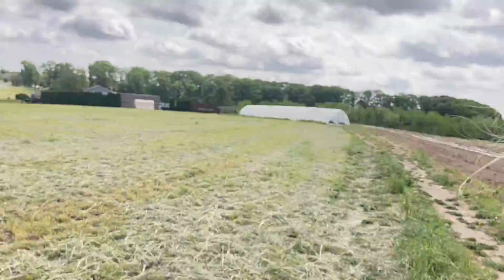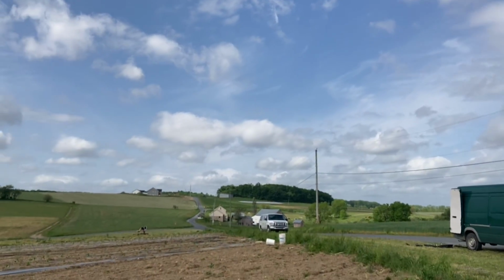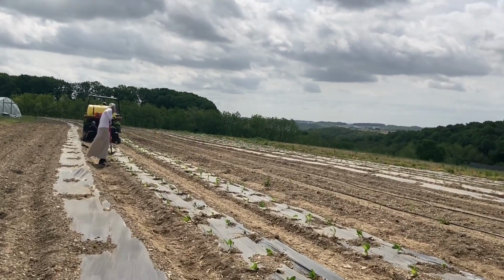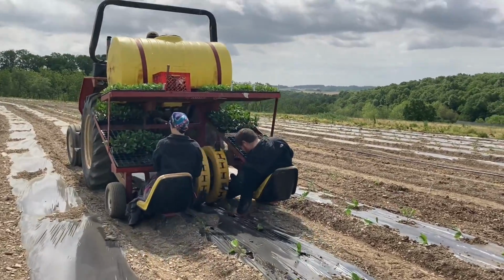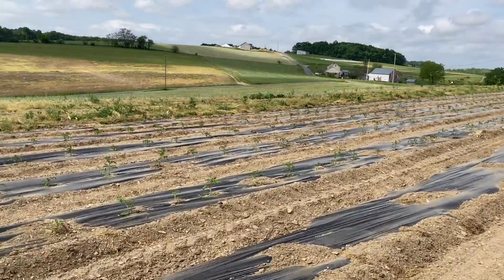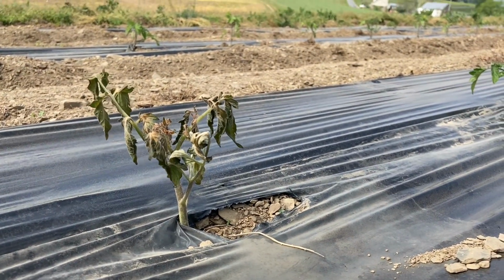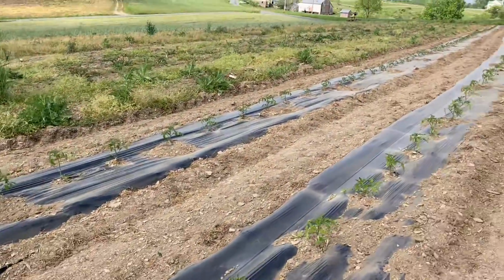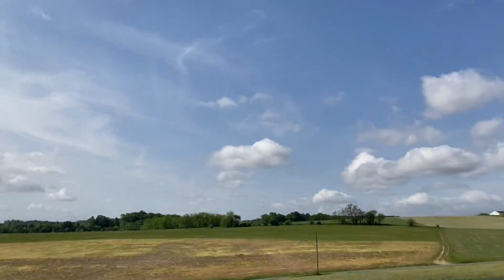Eggplant -ing, haymaking and tomato damage.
We had a frost last night. We got lucky - or it was Providence.